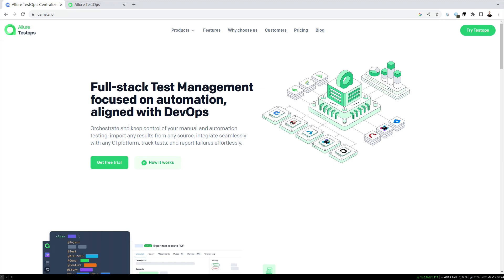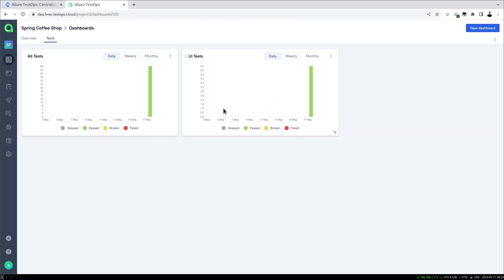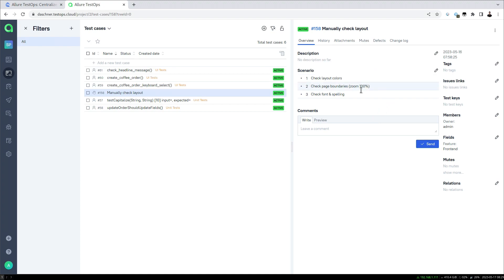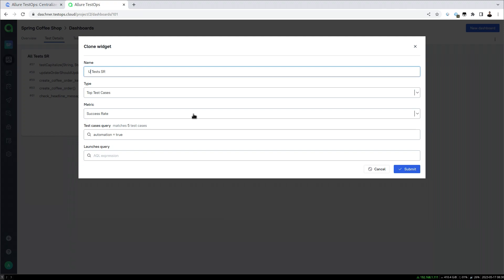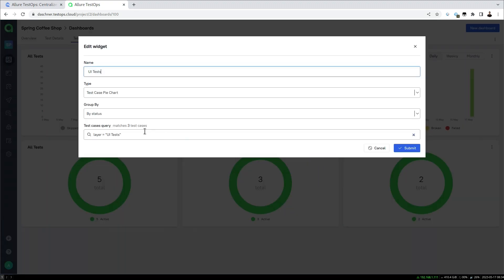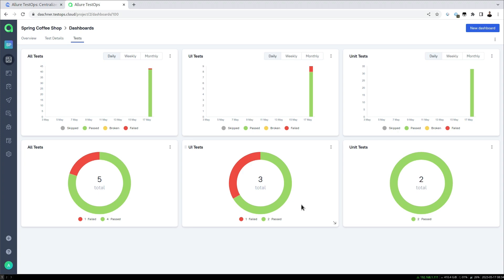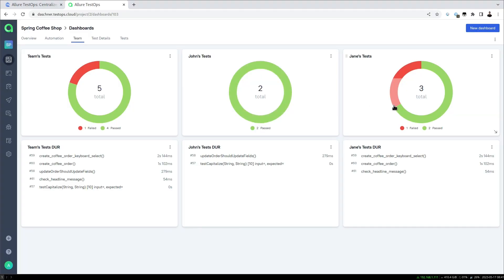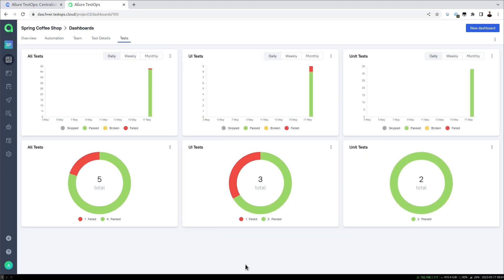Allure TestOps: Dashboards and automation analytics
Allure TestOps is designed to provide transparency in quality control. With its powerful dashboarding engine and Allure Query Language customization, transparency is at your fingertips!

This video provides ways to build universal dashboards that provide real-time data on any type of tests and team behaviors.